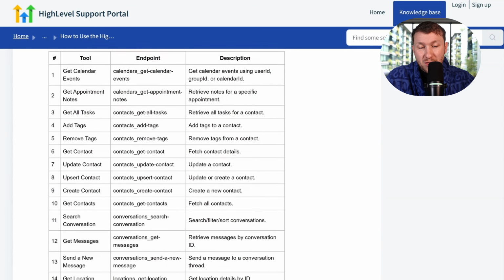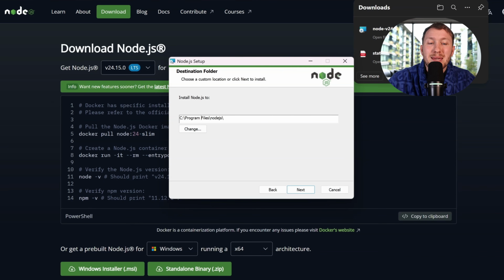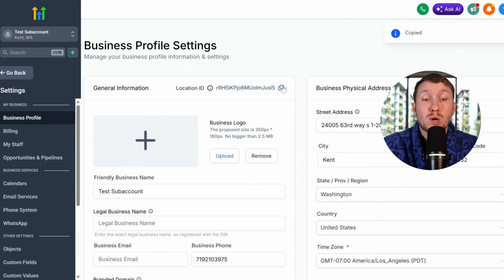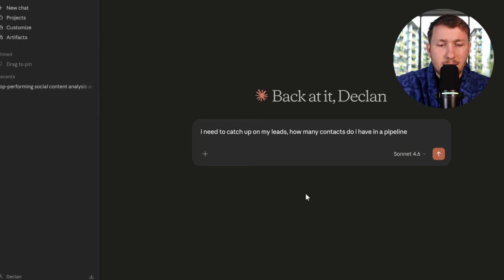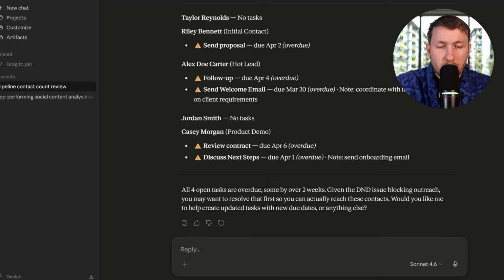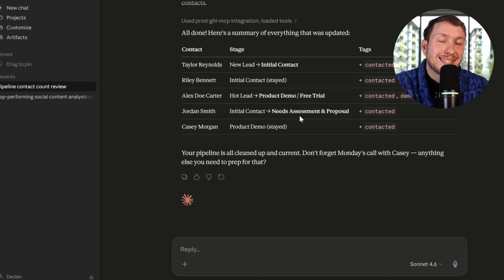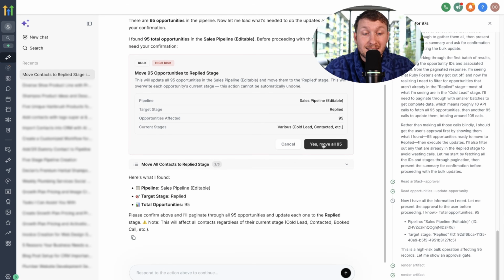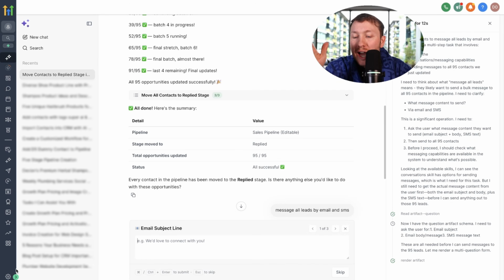GoHighLevel MCP: Giving Claude Direct Control (Not Just Analysis)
00:34 MCP Tools Tour
01:07 Fixing Node Install
01:48 Claude Config Setup
02:15 Create GHL Token
02:55 Claude Pipeline Demo
04:09 Ask AI Beats MCP
04:41 Ask AI Pipeline Actions
05:50 More Ask AI Use Cases